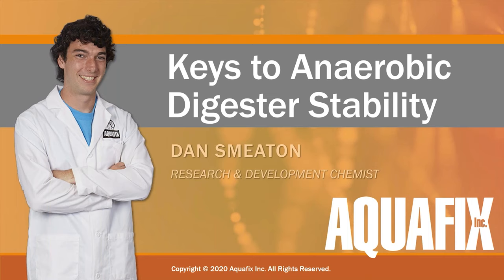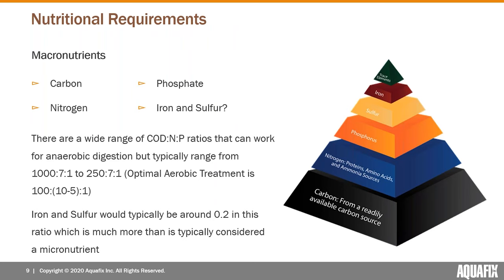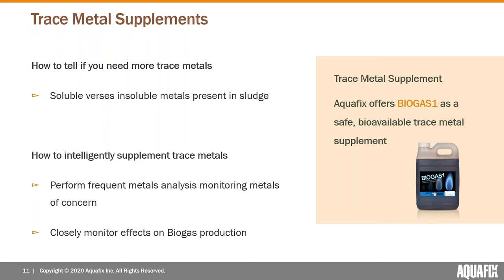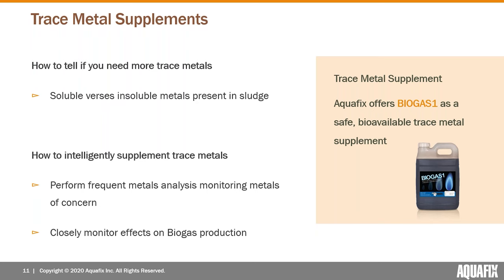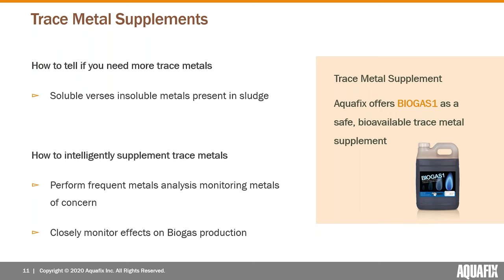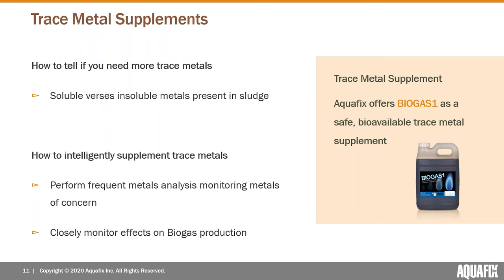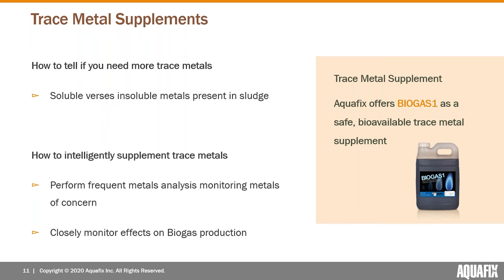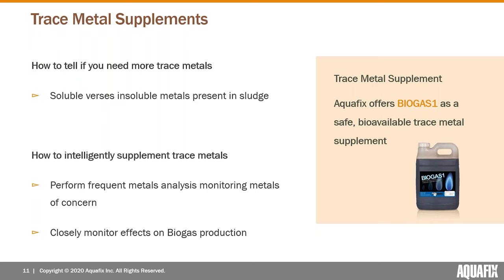Webinar: Keys To Anaerobic Digester Stability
Gaining better volatile solids conversion, and fewer digester upsets.

00:35 Anaerobic Digester Basics
6:36 Anaerobic Digester Nutritional Requirements
12:25 Types of Anaerobic Systems
19:04 Helpful Lab Testing For Anaerobic Systems
23:52 Problems that Occur in Anaerobic Digesters
29:50 Anaerobic Digester Foaming
37:05 Filaments in Anaerobic Digesters
42:30 Aquafix Products for Anaerobic Digesters
46:24 Q&A